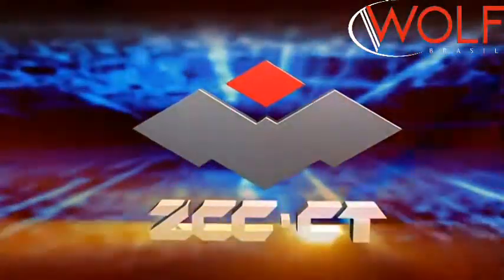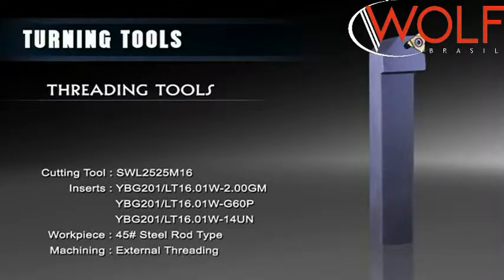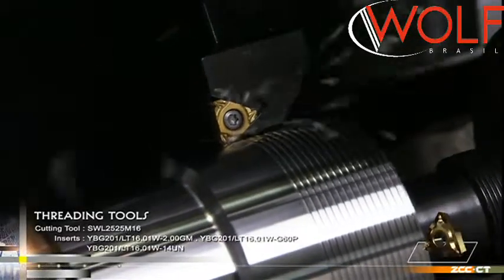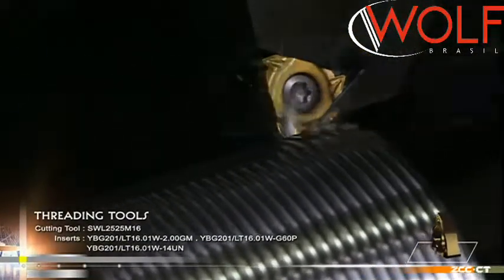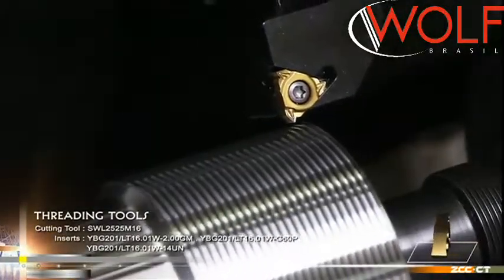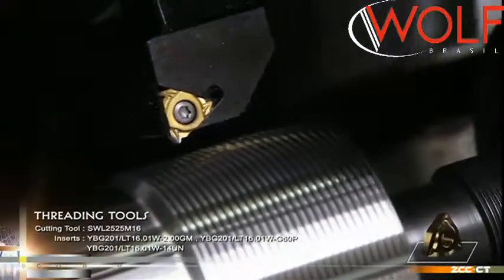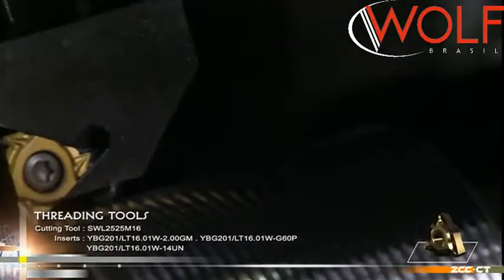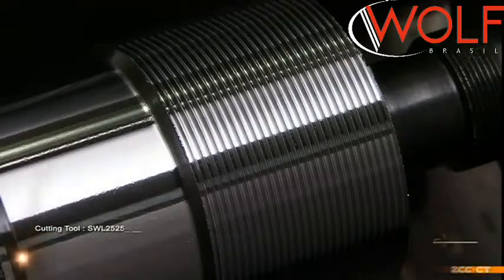Insertos de Rosca | Radar Industrial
-  Disponível em perfil completo e parcial para rosqueamento interno e externo;